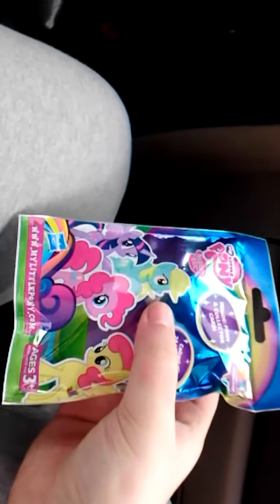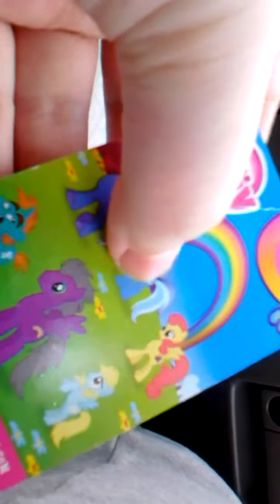MLP Wave 10 blind bag Rainbow Swoop (AT)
My first opening of My Little Pony blind bags